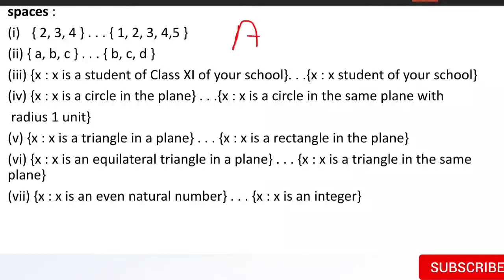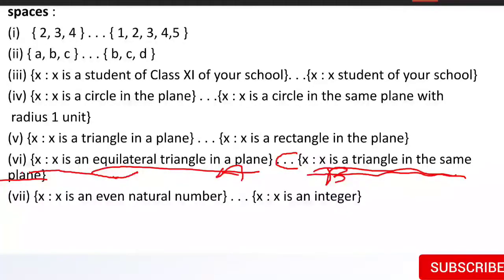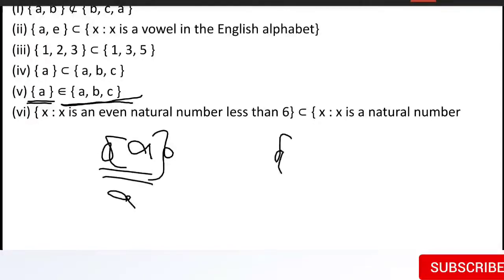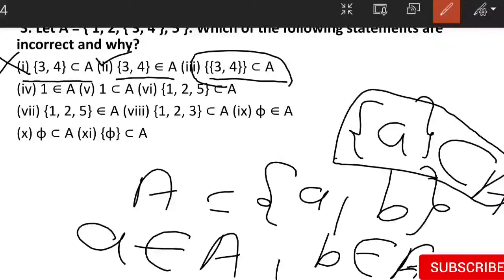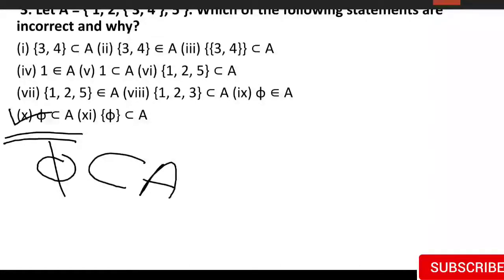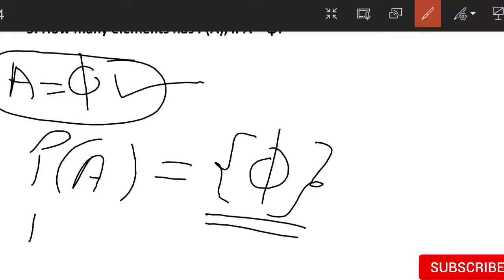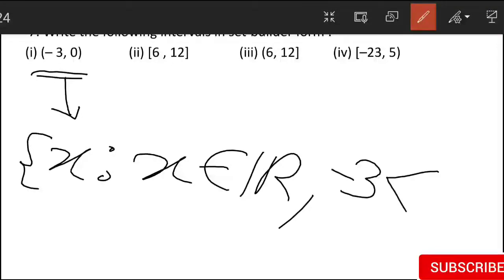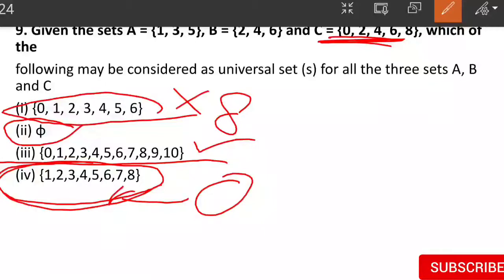sets Exercise 1.3 solution class 11th CBSE NCERT Maths